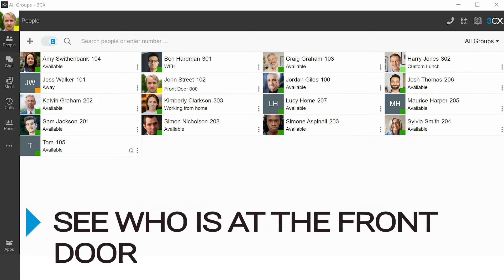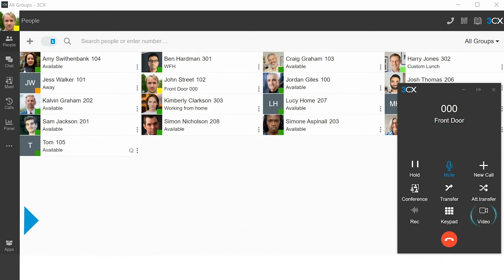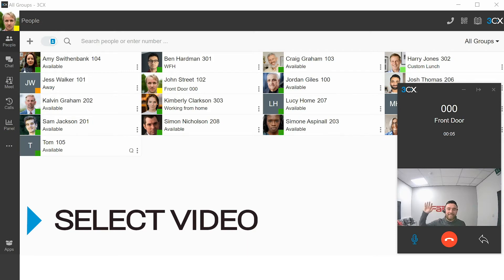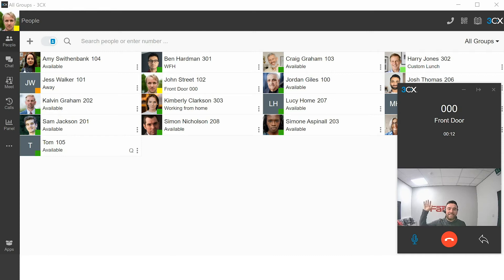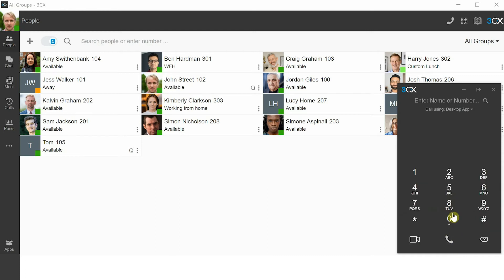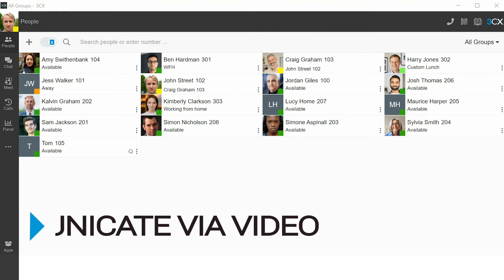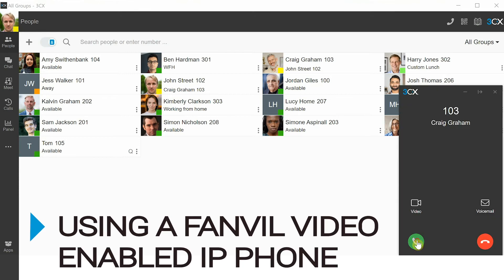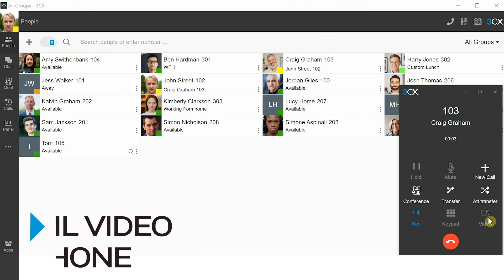3CX Apps Now Support Video Calling On Fanvil Devices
Did you know that the 3CX Windows Desktop App and Web Client now support video calling on Fanvil devices. In this video, we use the Fanvil i64 SIP Video Door Phone and Fanvil V67 Android Video Touchscreen IP Phone as an example.